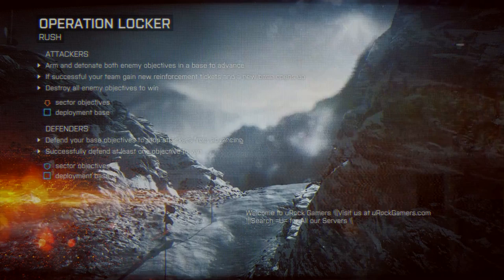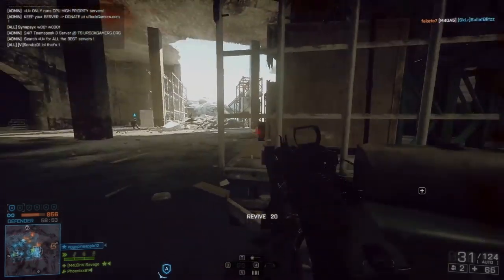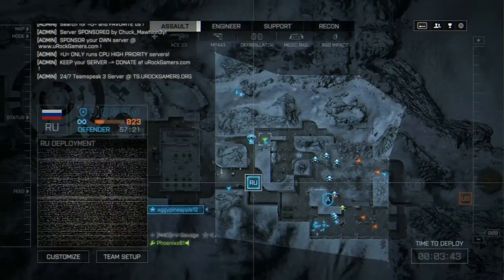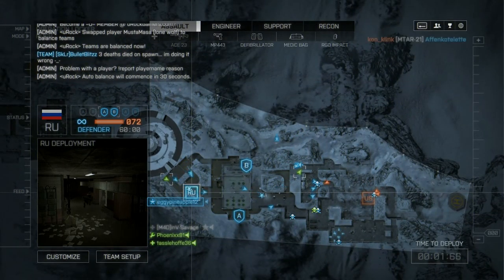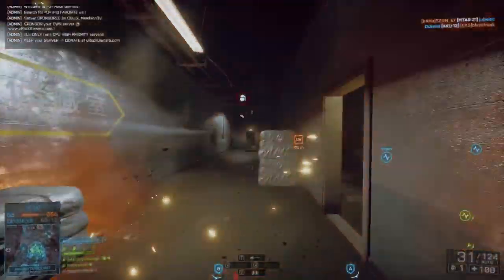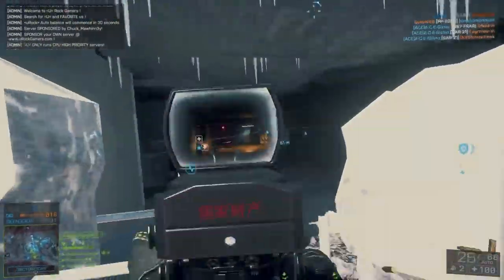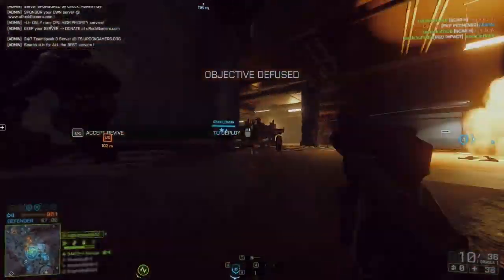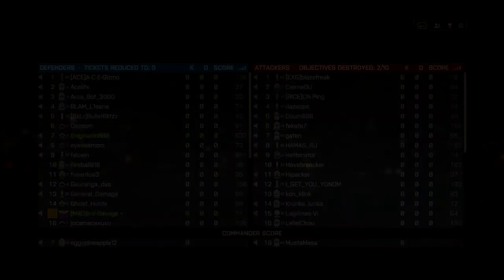My Best Loadout BF4 PC Gameplay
Also make sure to leave a rating